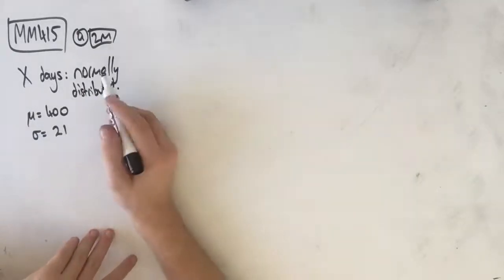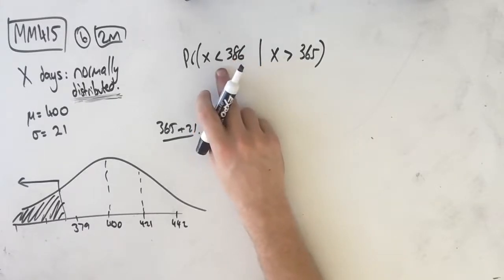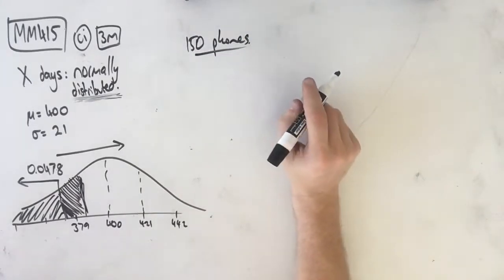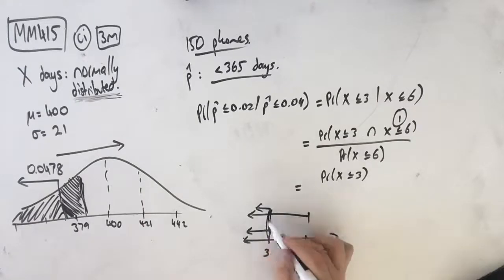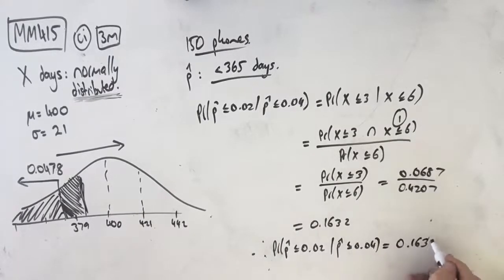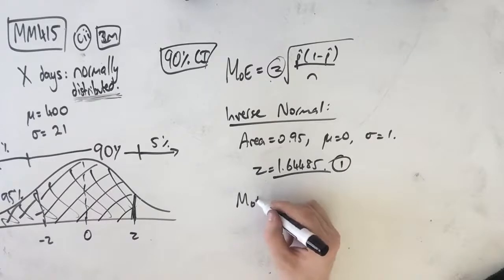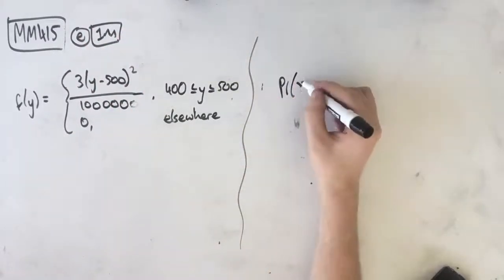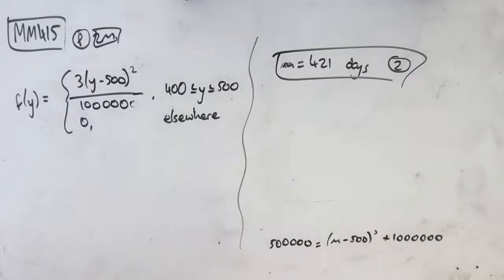MM415 Maths Methods Fortify Study Guide - "Application probability question"